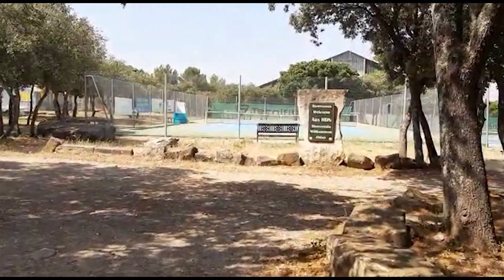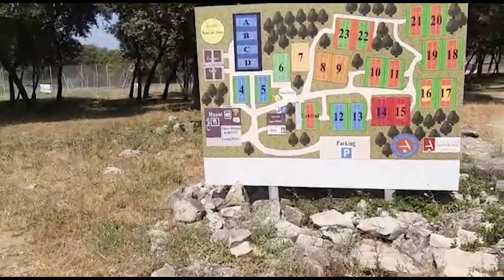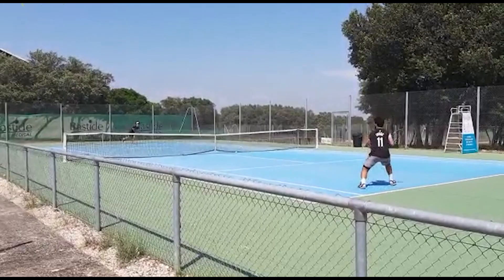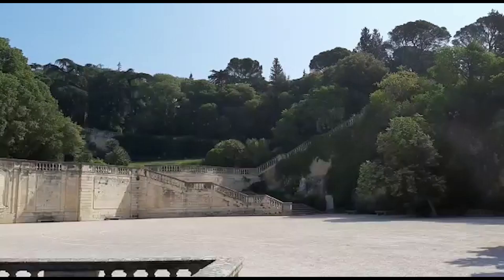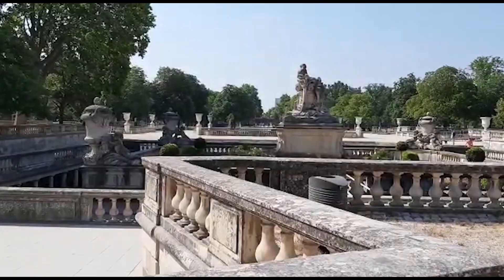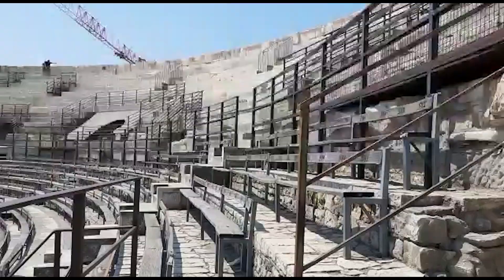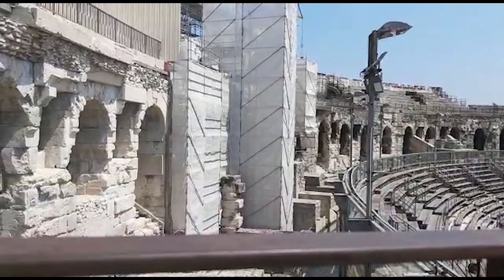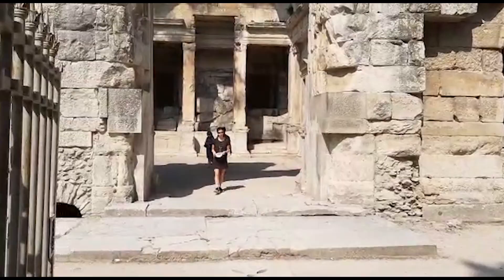Our Expereince at HDN Tennis Academy & Visiting Nimes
Hi guys and welcome to TBP.  In today's video we visited an academy in the south of France, called HDN Tennis Academy located, in Nimes. Follow us for a tour around the academy with some footage of us playingfollowed by some sightseeing of Nimes
JOIN OUR NEW DISCORD WHERE EVERY TENNIS PLAYER CAN TALK TO ONE ANOTHER.